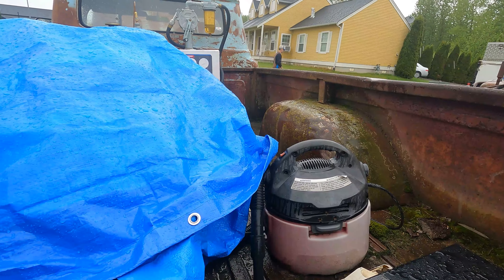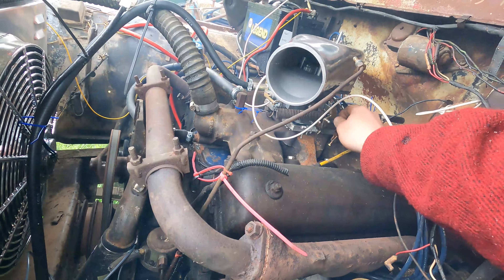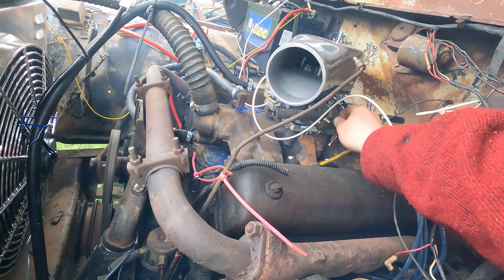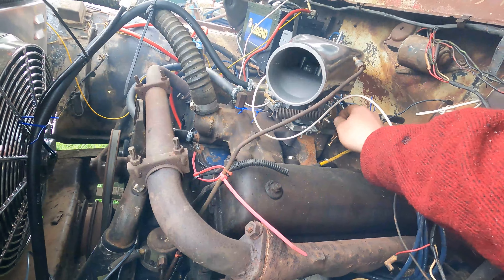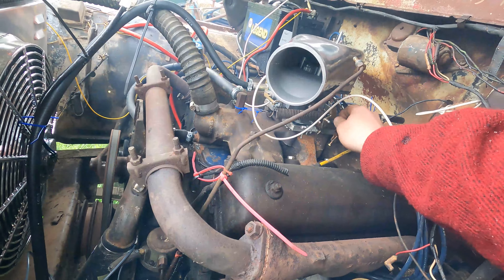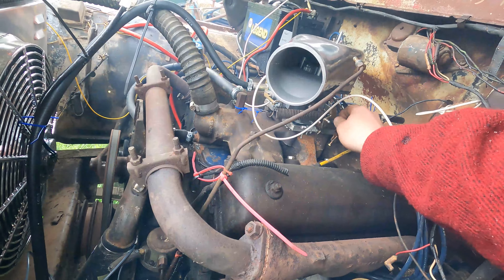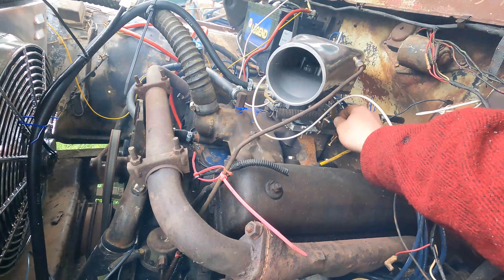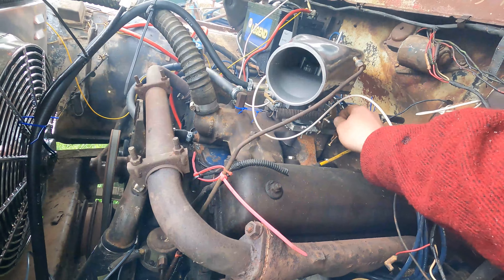1959 F250 4x4 Update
I found a used motor for the 59 ford. This is an update, as I wasn't able to film the motor swap.